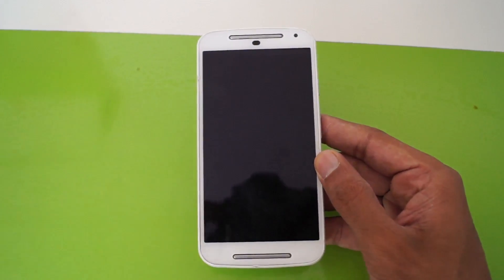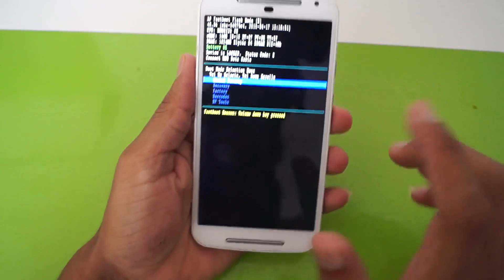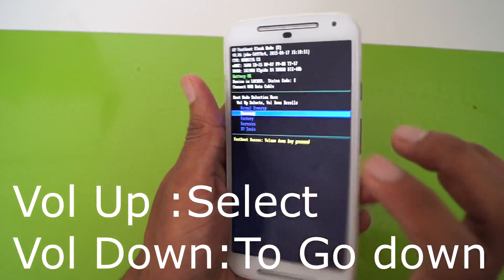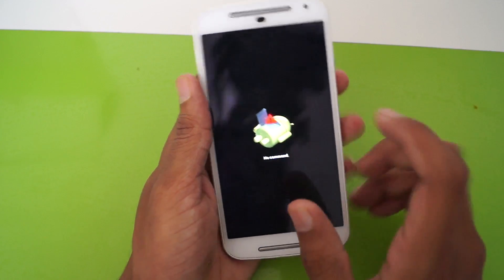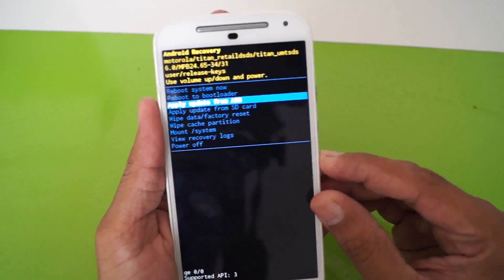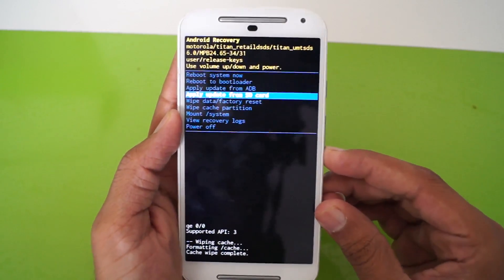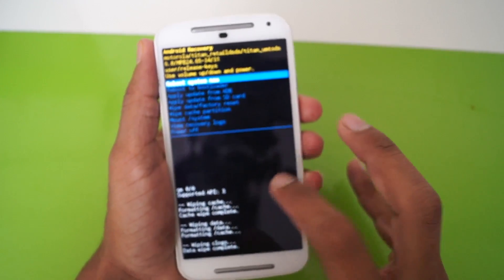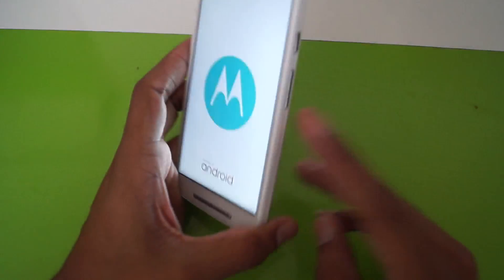Moto G2 Hard Reset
This video contains detailed steps of how to hard reset your Moto G2. This will fully reset your device and it will not degrade your phone's software. It is 100% risk free if you follow my steps perfectly.